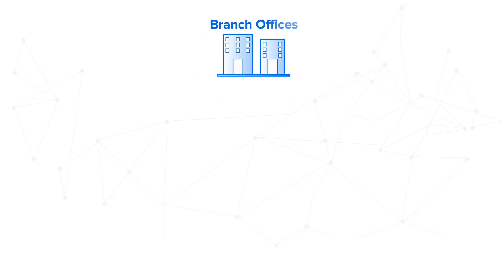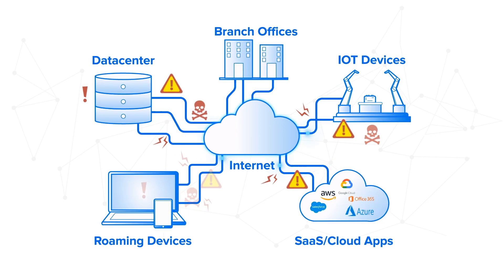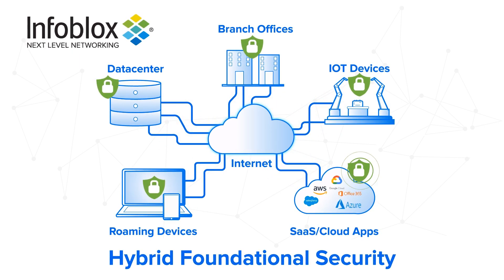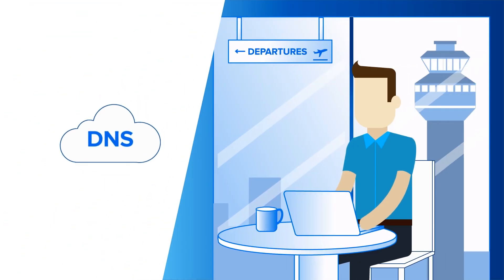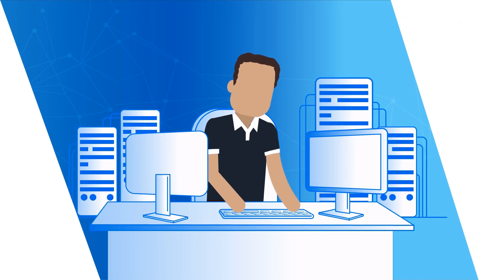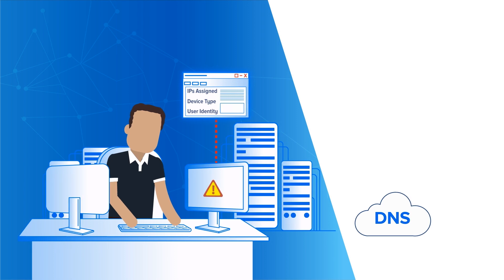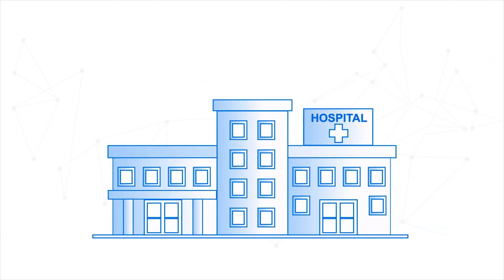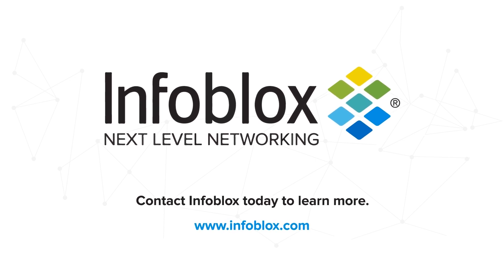Infoblox Hybrid Security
Infoblox hybrid security combines the pervasiveness of DNS with its simple yet powerful control capabilities to protect networks, while accurately pinpointing compromised devices for fast remediation.